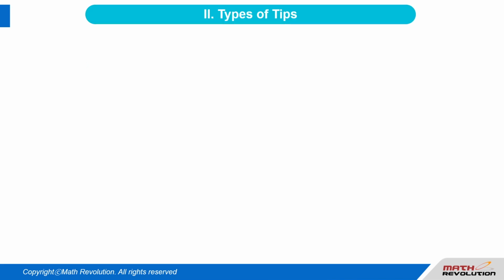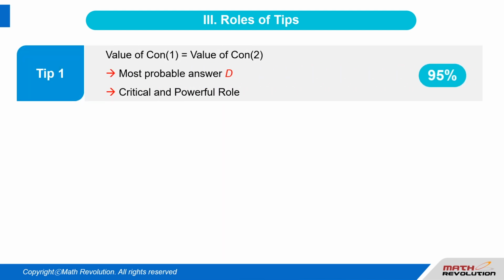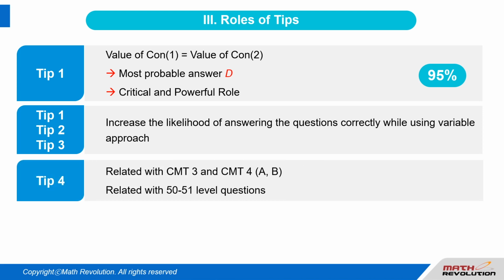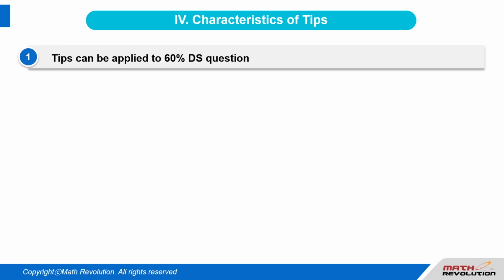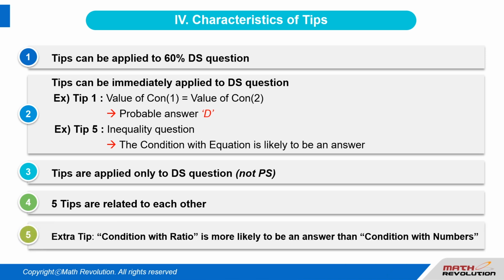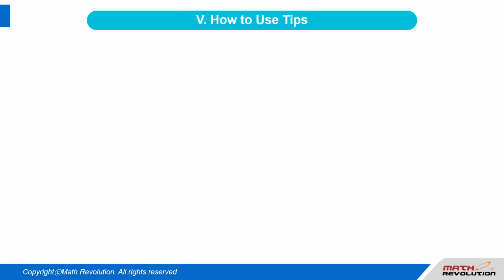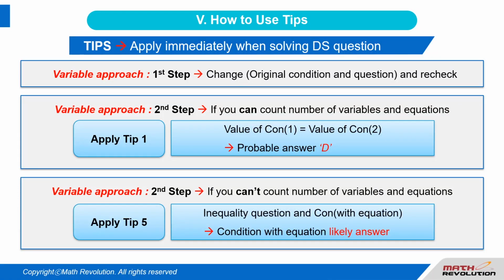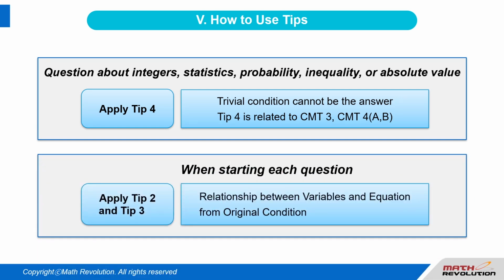D13. About Tips